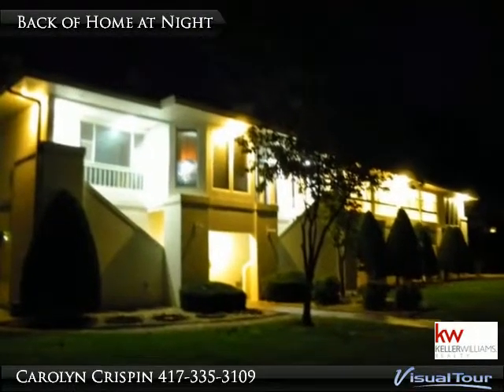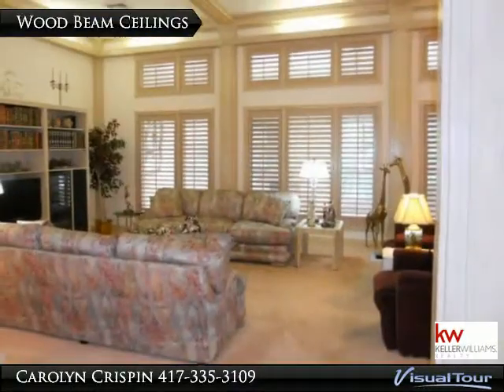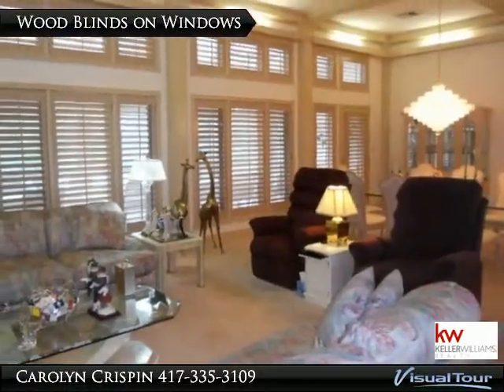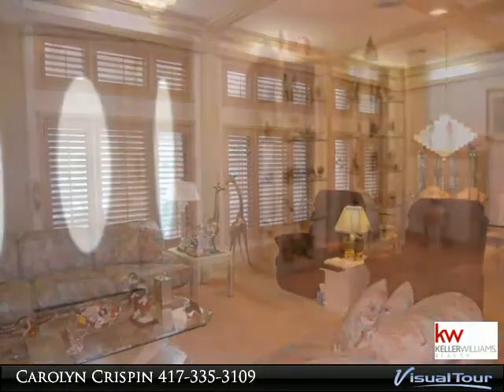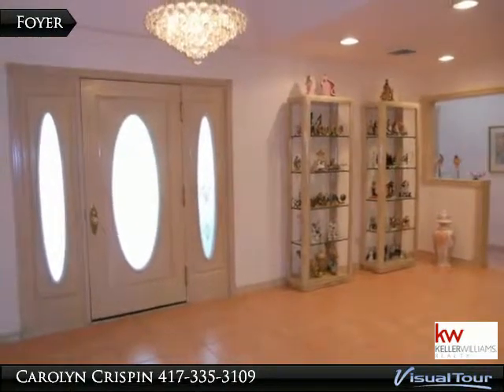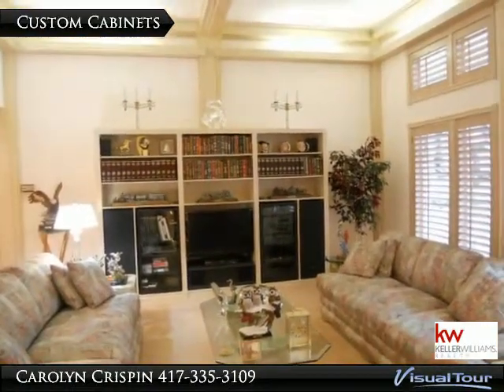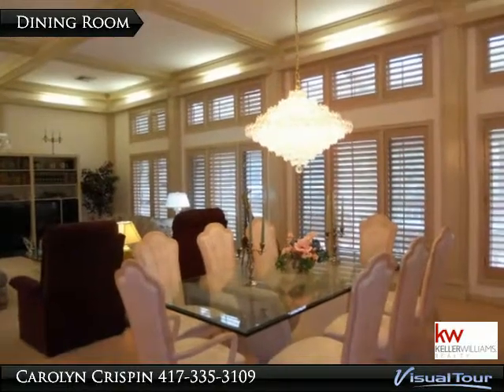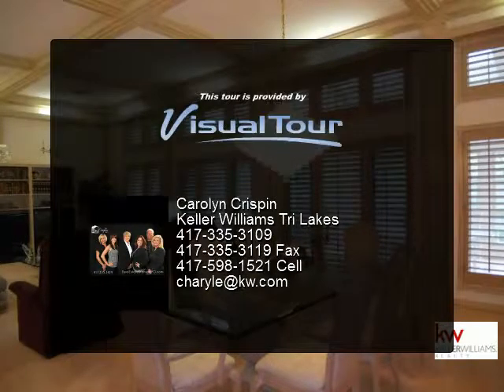Branson Lakefront custom luxury home for sale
Over 10,000 sq ft in this Branson Lake Taneycomo front home. Walk into the over 800 sq ft living room with Wood Beam Ceilings, built in shelves, & a Chandelier over the dining table. There are two private bedrooms each with a bath, & a master bedroom to escape to. The master has his and her bathrooms and closets, an exercise room, and a private office. Off the kitchen you will find a large laundry, & a hobby room. Take the elevator down to the large open basement. All measurements are approximate. One year Home Warranty Included. A must see.

Presented By:
Carolyn Crispin, Keller Williams Tri Lakes
View My Inventory:
Branson MO Real estate for sale keller Williams realty